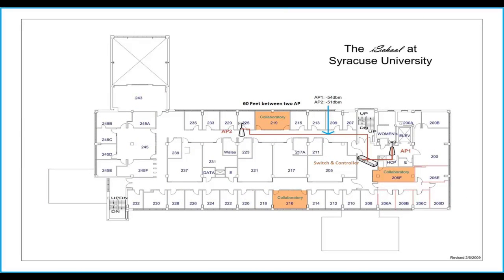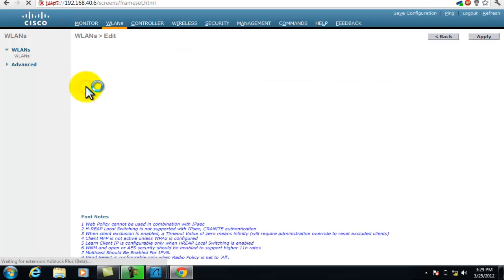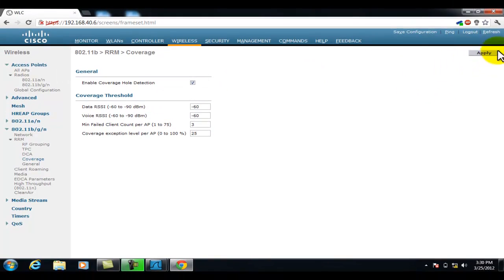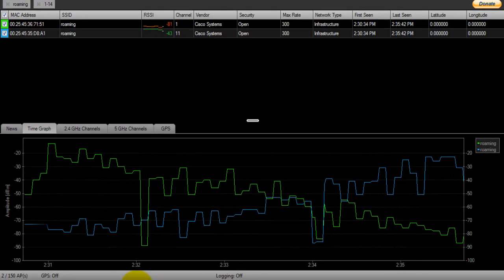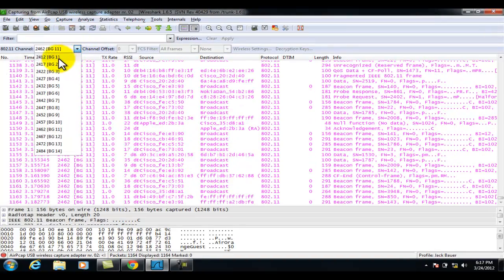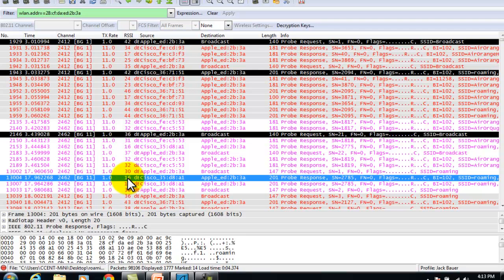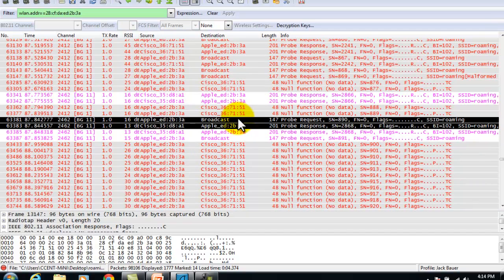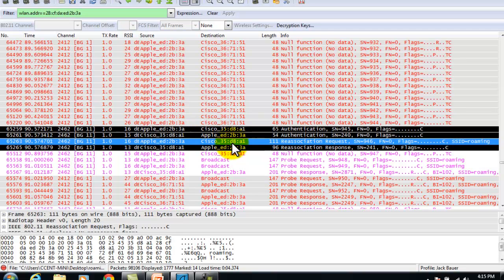802.11 b/g/n_Roaming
IST648 Project